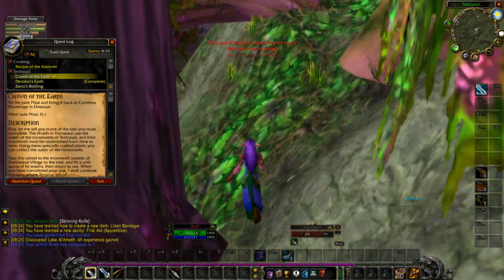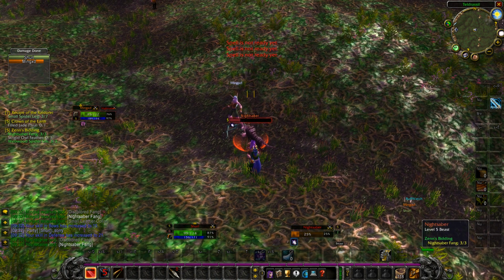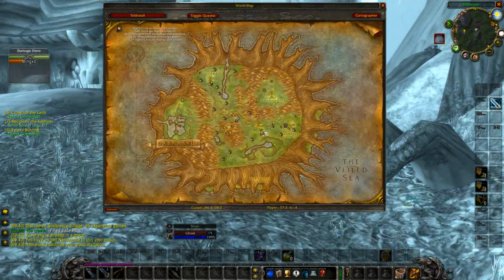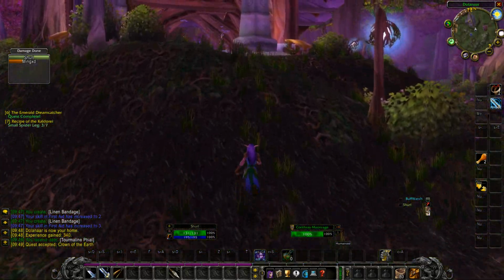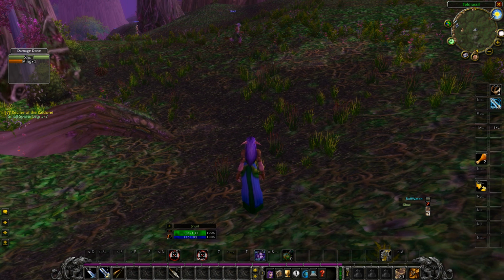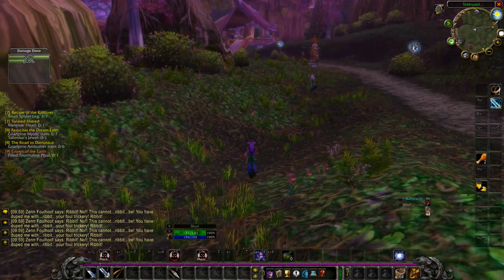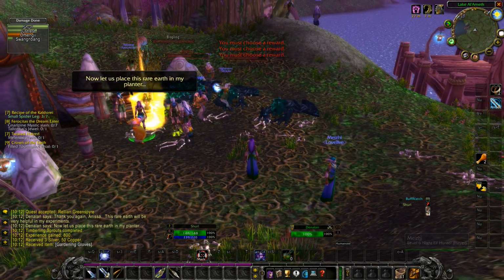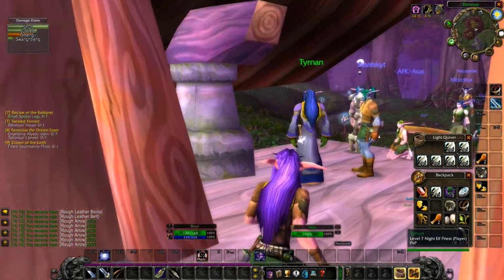More Vanilla WoW Hunter Leveling on North Dale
Server very busy 13,500 people logged in.